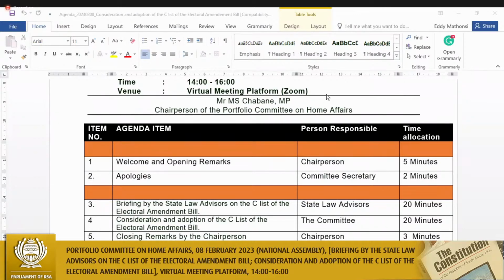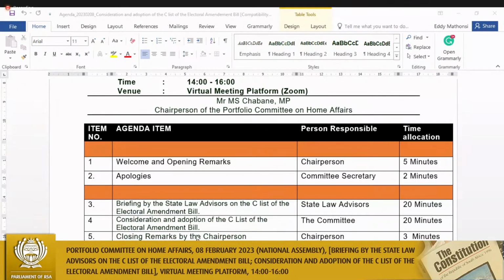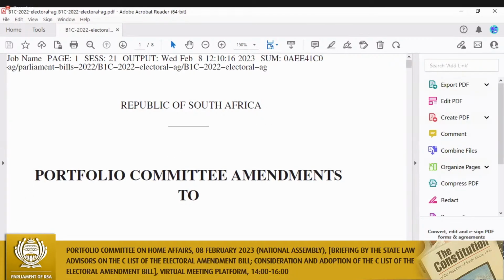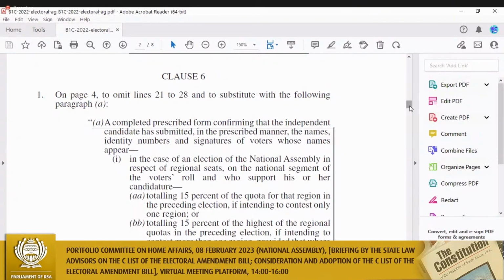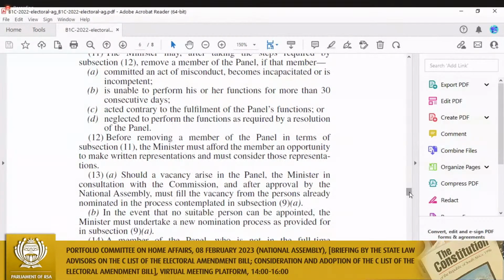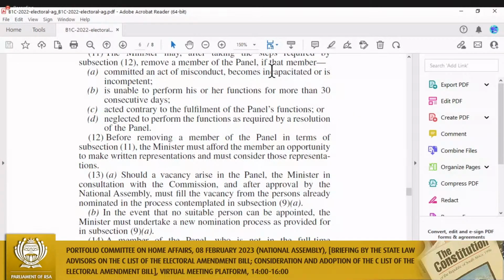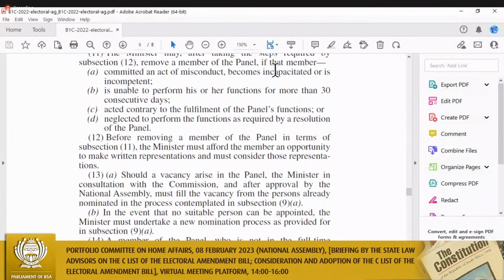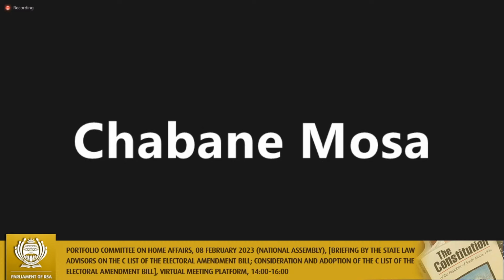Portfolio Committee on Home Affairs, 08 February 2023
(National Assembly), [Briefing by the State Law Advisors on the C list of the Electoral Amendment Bill; Consideration and adoption of the C List of the Electoral Amendment Bill], Virtual Meeting Platform, 14:00-16:00